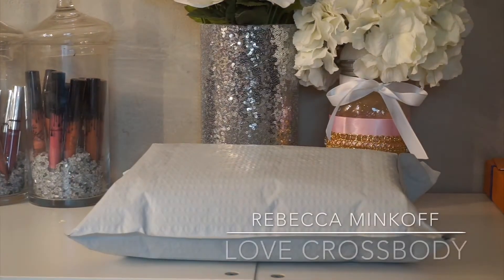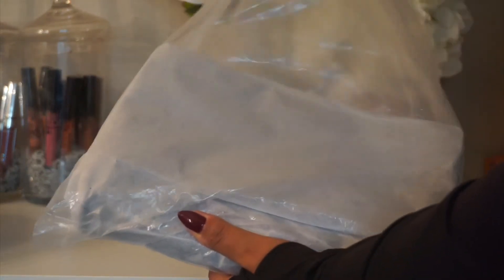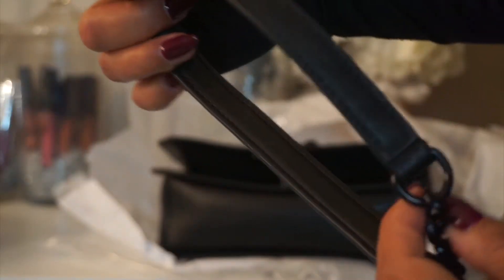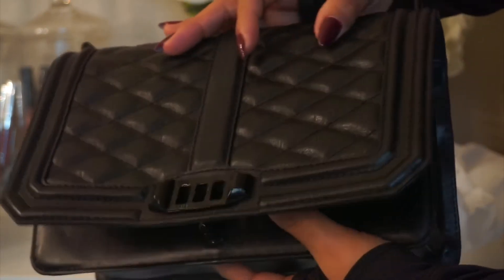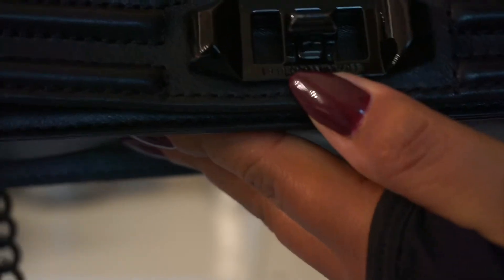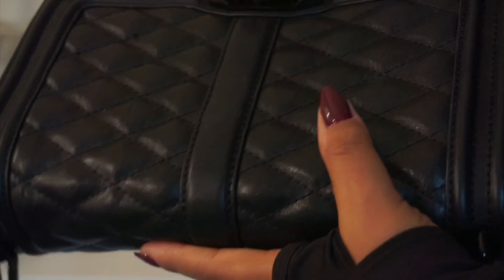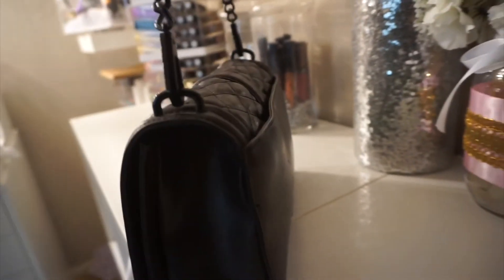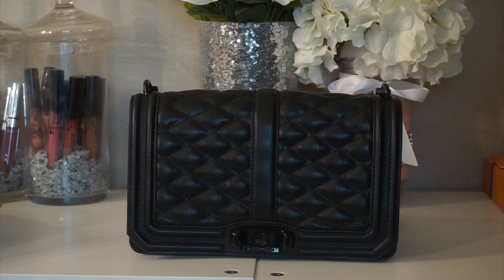Unboxing: Rebecca Minkoff Love Crossbody | Ebay Find | Preloved under $100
Unboxing the Rebecca Minkoff Love crossbody bag I bought off eBay preloved!! I did ask the seller for more pictures and seller responded right away and was awesome in communicating and sending me what I asked. So for the first time purchasing a preloved bag I had a great experience!! Handbag is authentic!!

eBay Seller: eddy1hir
Please make sure you ask questions and ask for more pictures and do your research when it comes to buying a preloved bag and check for its authenticity !! There are websites that will authenticate the bag simply by sending them pictures!!

Don’t forget to hit that ring bell notification button so you can be notified every time I upload a new video.

Handbag in this video:
At Nordstrom

Retails: $295 US

Any questions or comments leave them down below and I will get back to you as soon as possible!

🎒Looking for a new diaper backpack??? Check out The Ryla Pack Diaper Backpack!!! Recommend it!!

Camera used for filming: Sony a5100